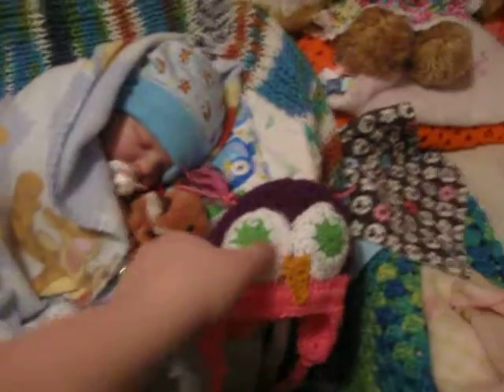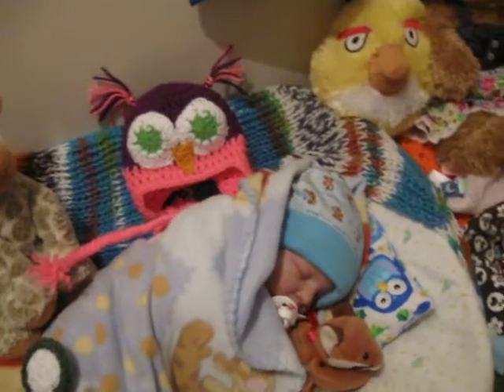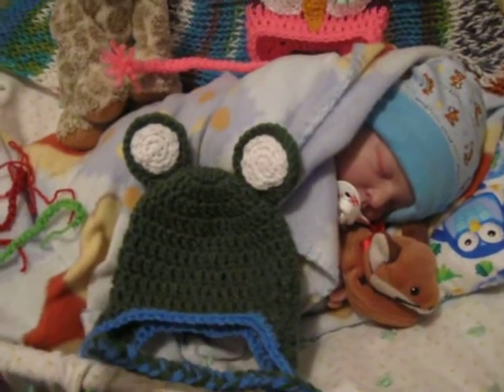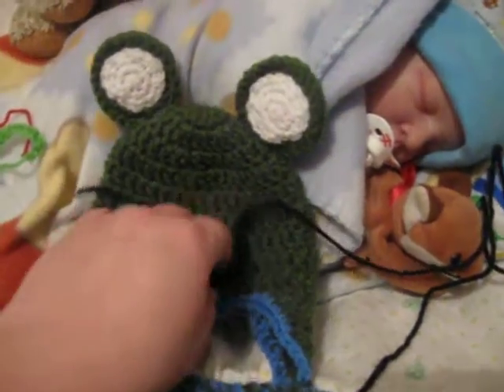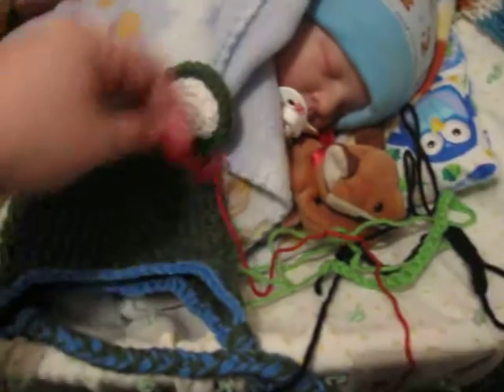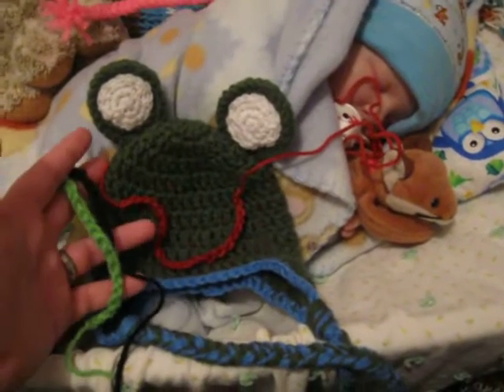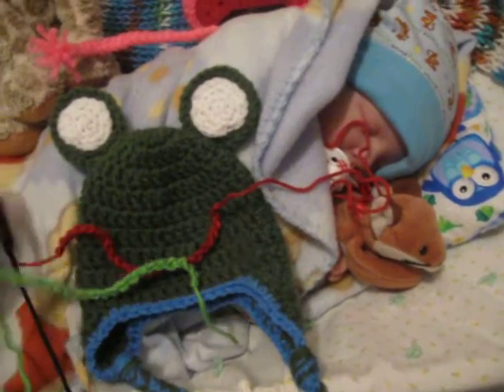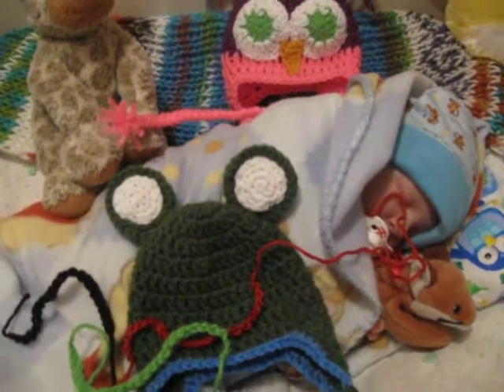UPDATE FOR STACEY KNAPP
PLZ tell me which one u wld like on the hat